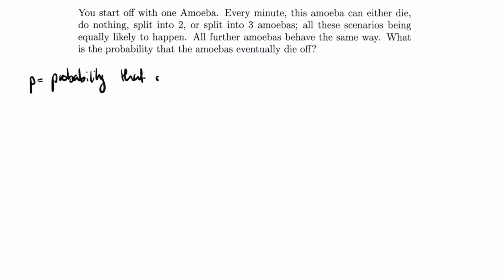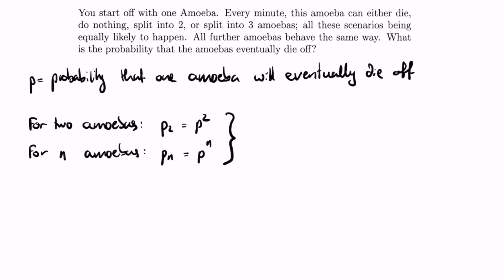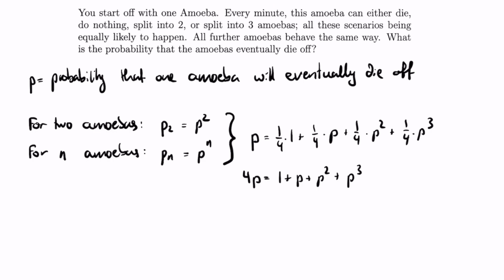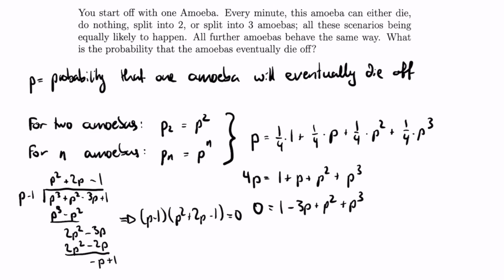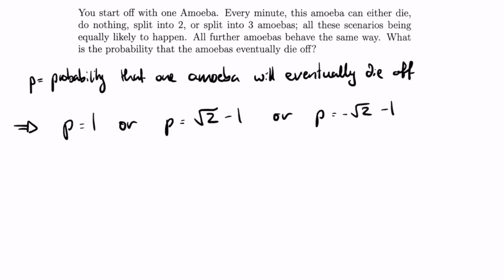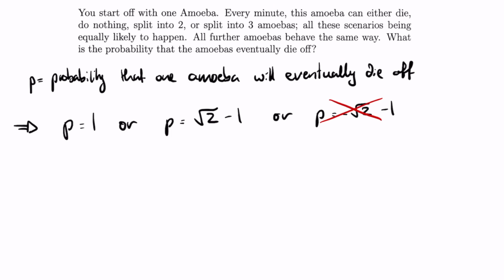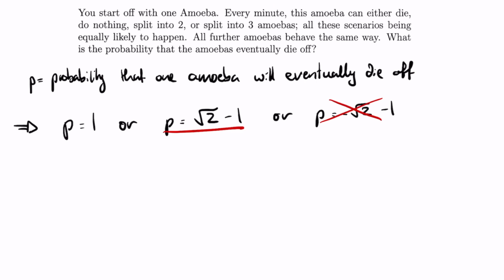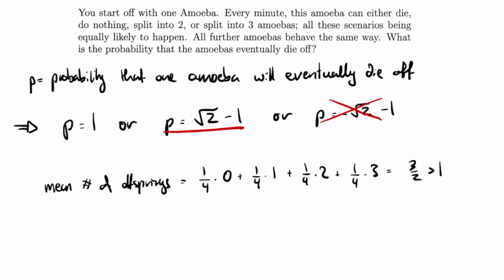The Probability that a Colony of Amoebas Goes Extinct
In this video we'll be solving a problem in probability about a colony of amoebas that can either die, do nothing, split into 2 amoebas, or split into 3 amoebas.